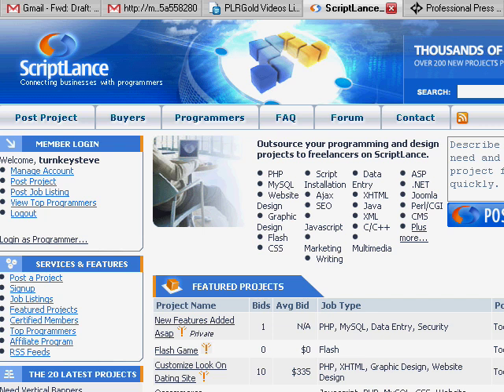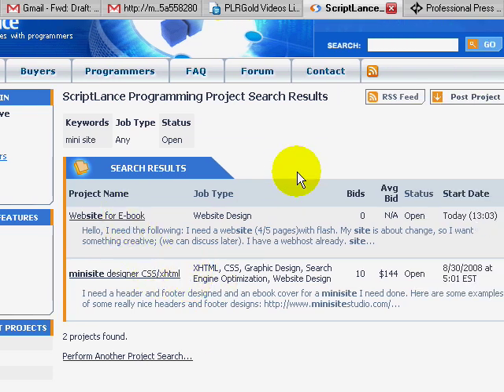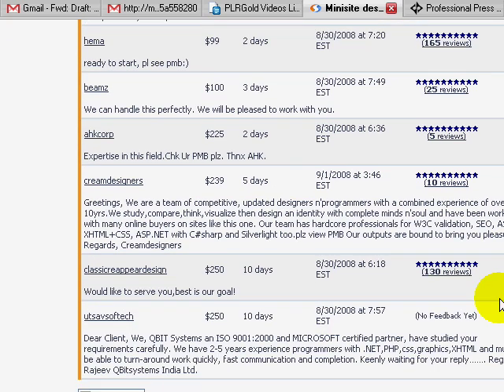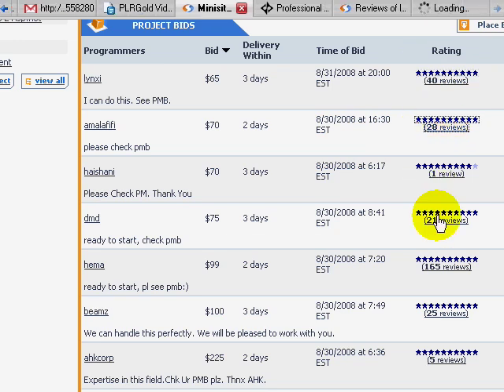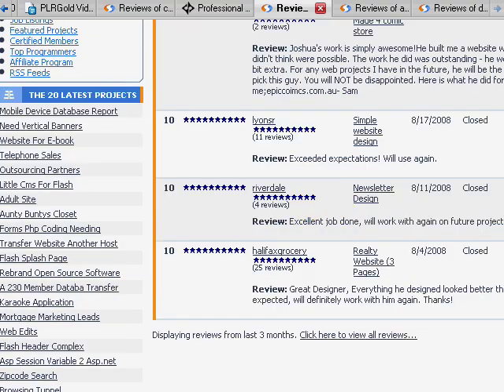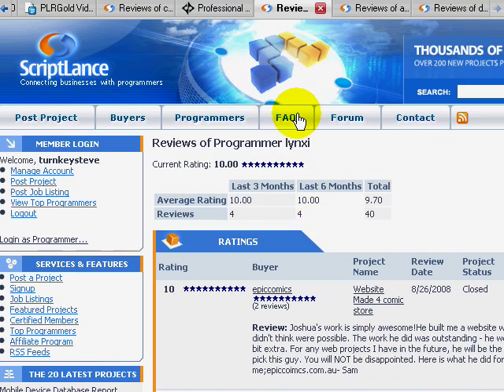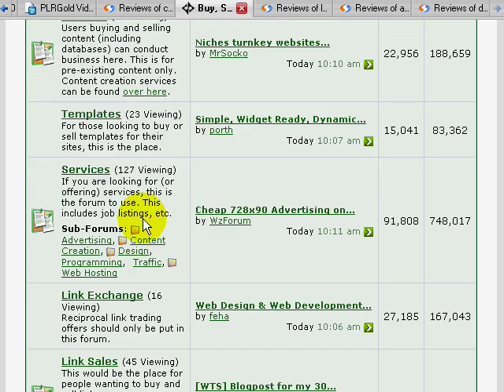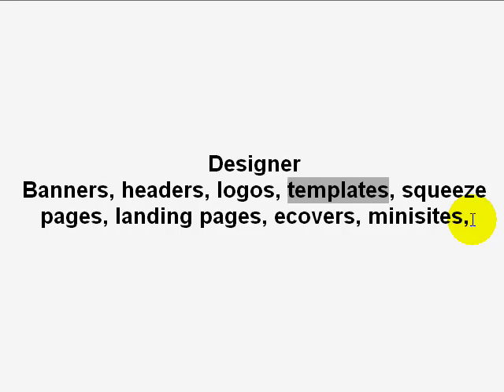Freelance Jobs : How to Bid for Jobs Online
) demonstrates ways to bid on freelance jobs on popular freelance bidding websites, as well as what clients expect from freelancers.